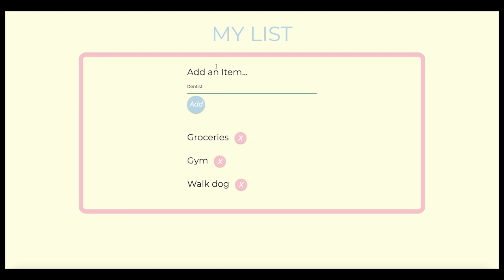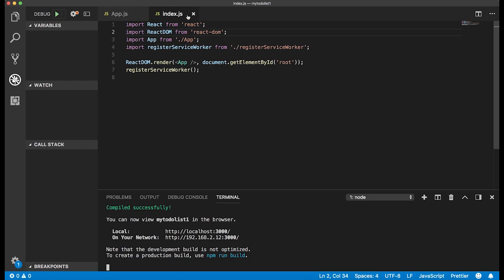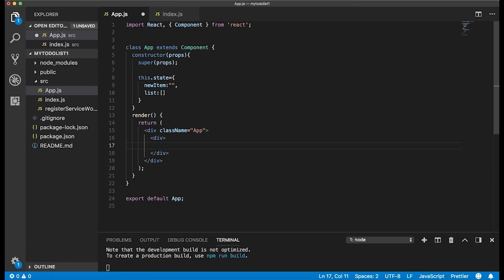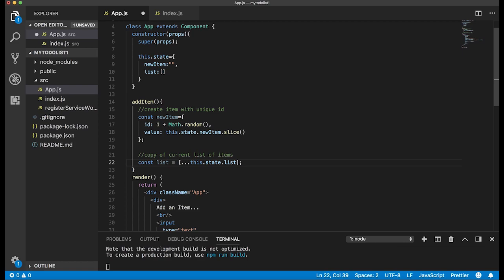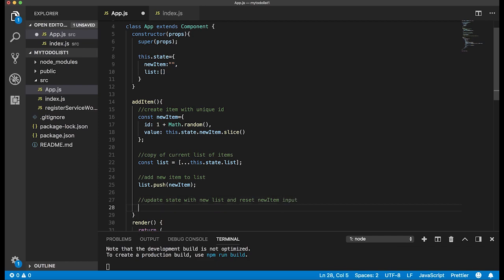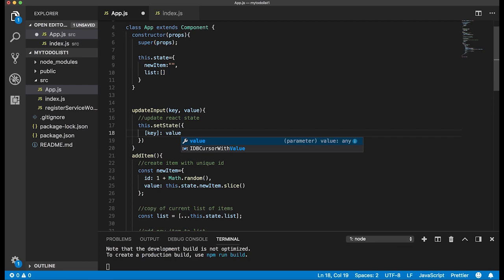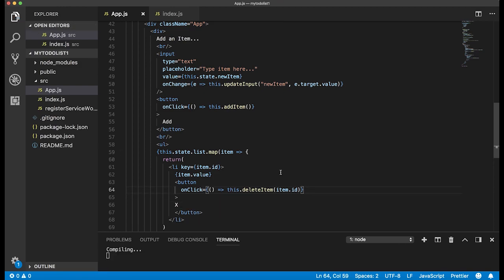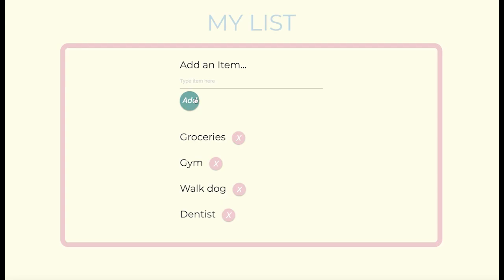Code your first React app | Beginner React app | To Do List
Code your first React app with me! Once you have a solid understanding of how to make a to do list with React, it is much easier to continue to build on to that knowledge and build more intensive applications.